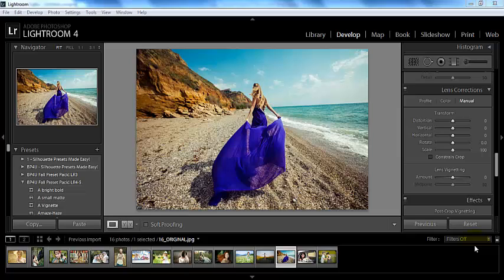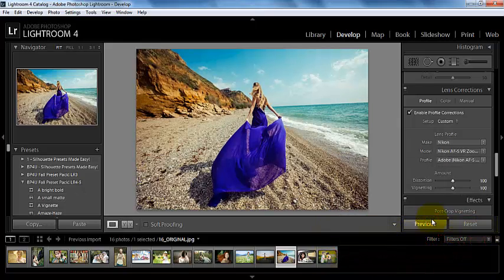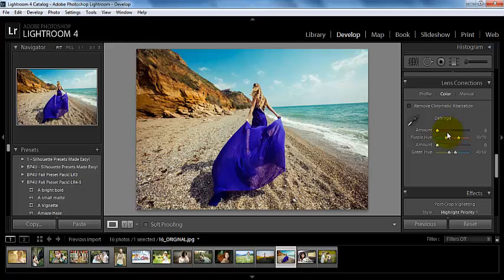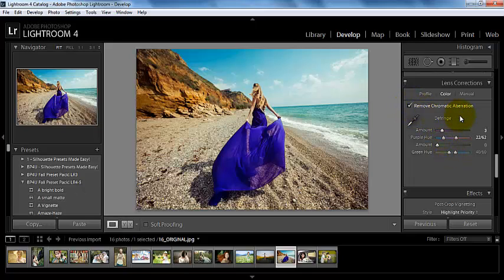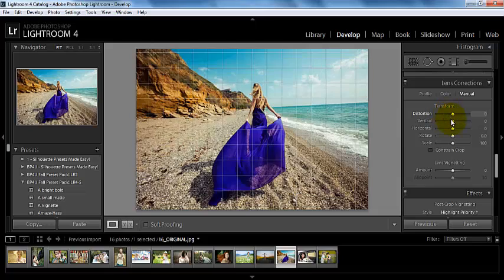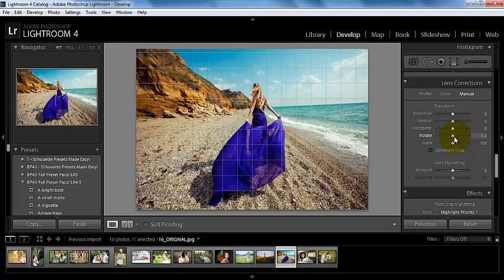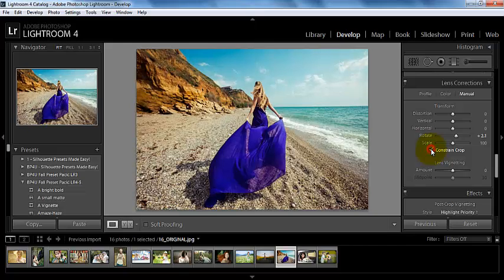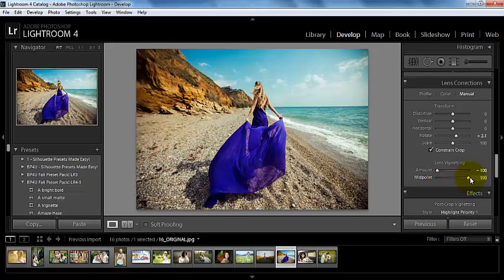How to Use Lens Correction in Lightroom